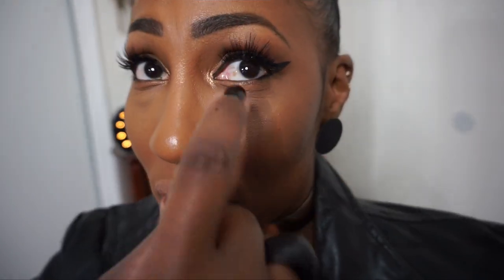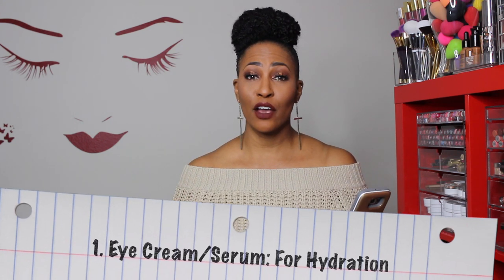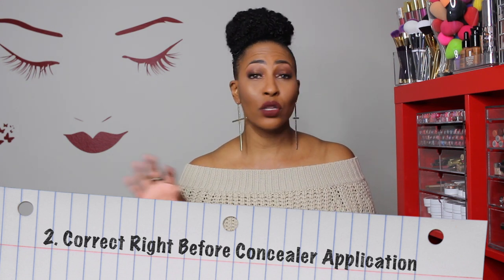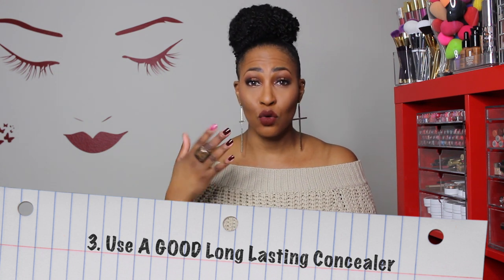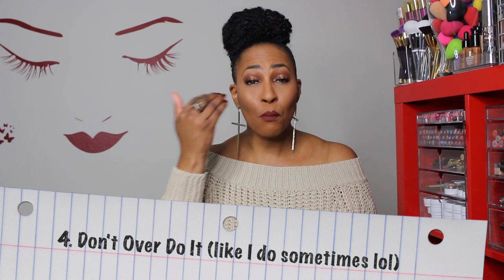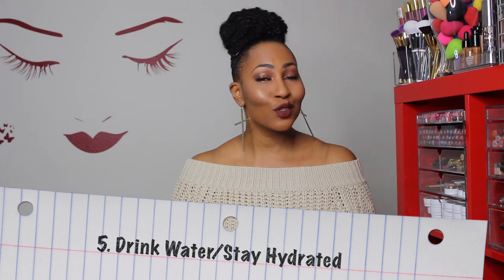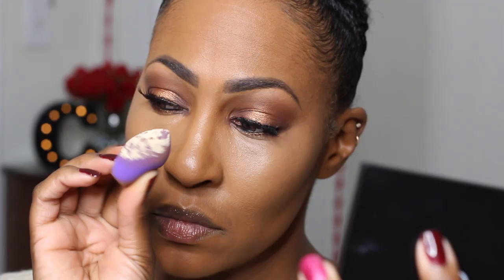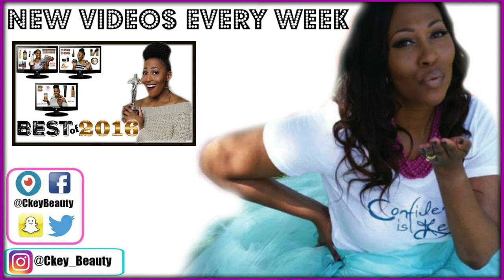How To Fix Under Eye Creasing⎮My NEW Technique⎮Tips & Tricks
Heyyyyy Everybody! I hope this technique helps you like it helped me. If you have other techniques you are willing to share with our beauty community please do so in the comment section.. **smooches**

🔴PRODUCT DEETS
-Clinique Pep Start

*Correctors I Use (I alternate)
-Makeup Forever Corrector R50
-MAC Peach Lustre

*Concealers I have been using
-Tarte Shape Tape: Deep
-Too Faced Born This Way Concealer: Deep, Tan
-Maybelline Better Skin: Deep

*Setting Powders I have been using
-RCMA Powder

-Real Technique Blending Sponge

-Nails: MAC: Cream Berlin & Julie G: Ho Ho Ho
-Earrings: I have had them forever
-Ring: I don't remember

**Makeup**
EYES
-Americano/Cocoa Bear (lid)
-Legend (middle of the lid)
-Tan Lines (crease)

FACE
-Urban decay all nighter: 9.75
-Clinique Silk Foundation: Sable 18
-NYX Wonderstick: Deep
-Becca Powder: Dark Golden (contour)
-MAC Tiraji Glow (limited edition)
-Colourpop Topaz Palette (Highlight)

LIPS
-Morphe Liquid Lipstick: Nibble

SNAPCHAT CkeyBeauty
PERISCOPE: CkeyBeauty

1007 N. Sepulveda Blvd #748